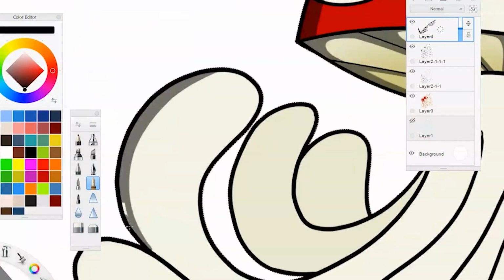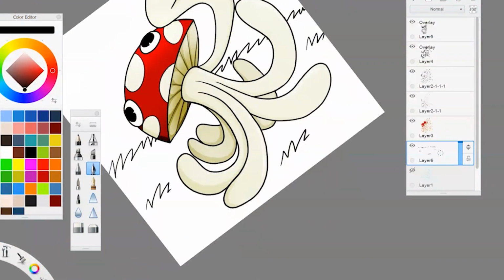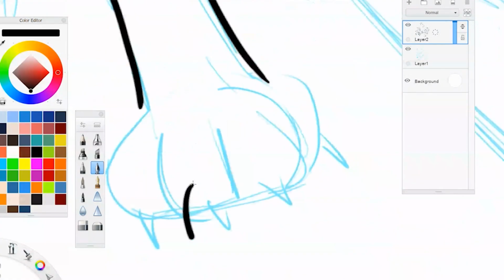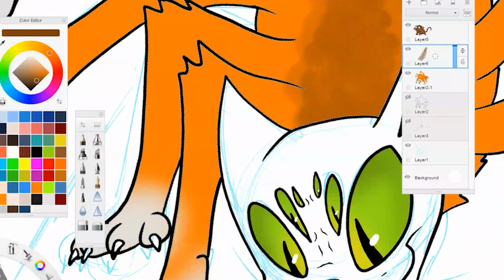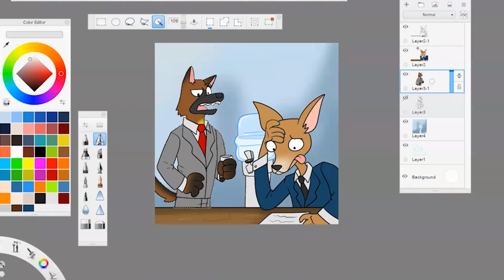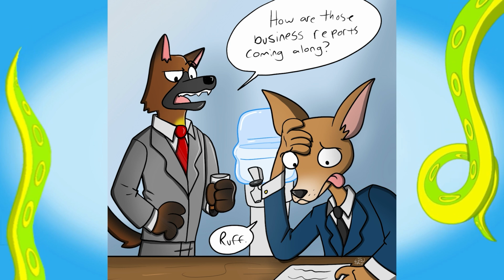2 Word Drawing Prompts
You guys submitted some two word drawing prompts in the comments of my YouTube and Instagram short/reel and I picked my favorite 3 to draw!

Second Channel @LemonSquidSeconds